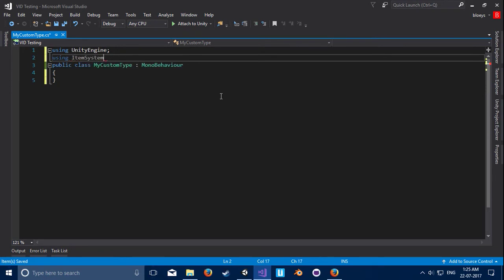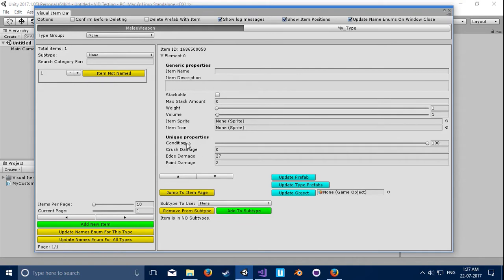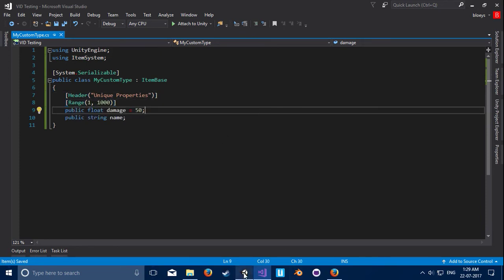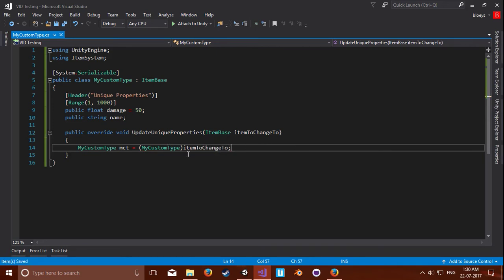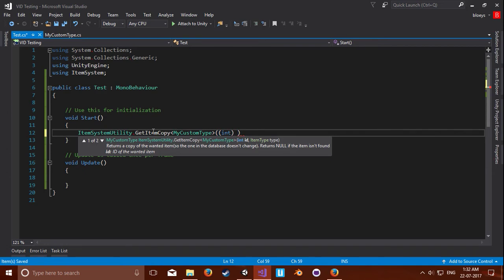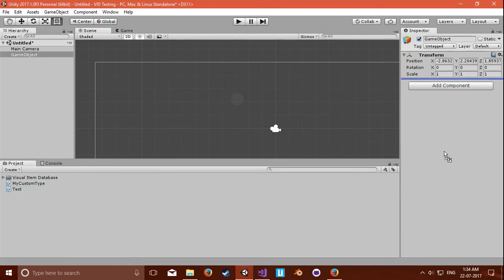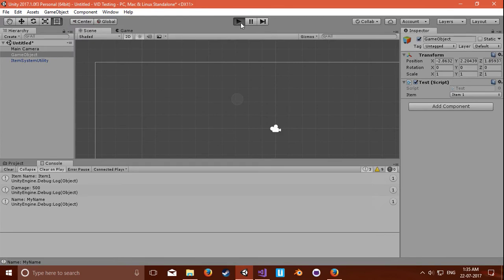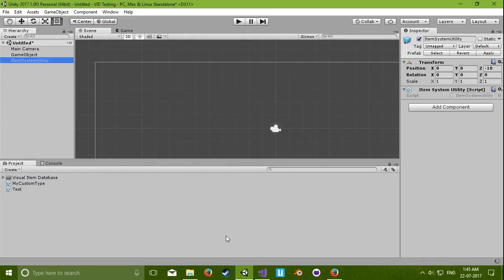Visual Item Database Tutorial Series - Custom Types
The Visual Item Database is a Unity3D asset specifically made to help game developers, both coders and non-coders, to easily create and manage all their game items(e.g. swords, hats, guns etc..) in one place, using an easy to understand yet powerful interface to speed up the game development process and make it much more fun and intuitive.